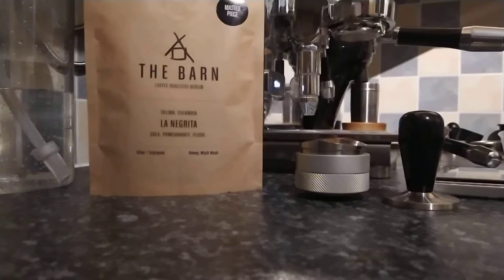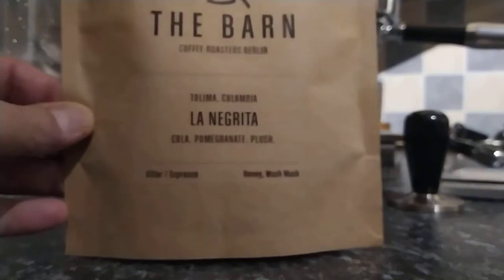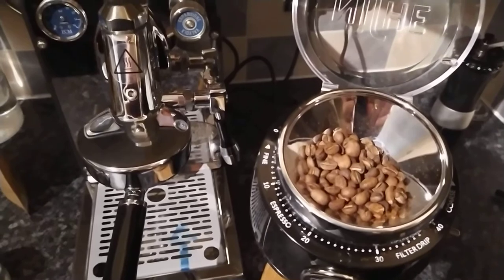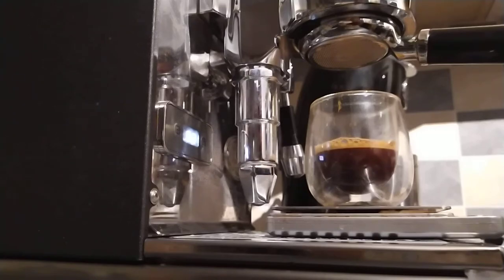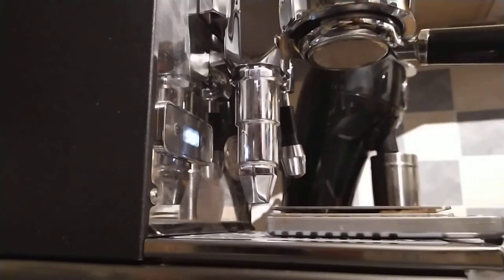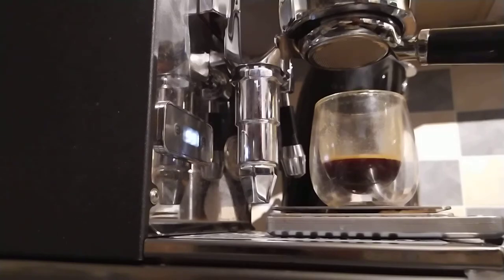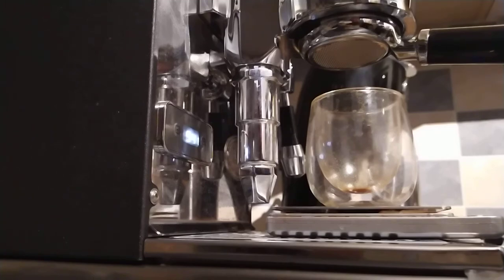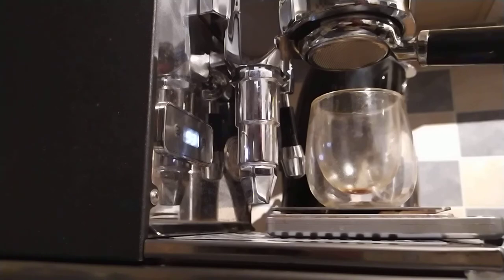Espresso Review #12 The Barn Berlin Masterpiece Subscription Feb 2022 Colombia On ECM Puristika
For my 12th espresso review we journey to Columbia, courtesy of The Barn Berlin in their Masterpiece Subsciption range. Apologies - process is double anaerobic :)